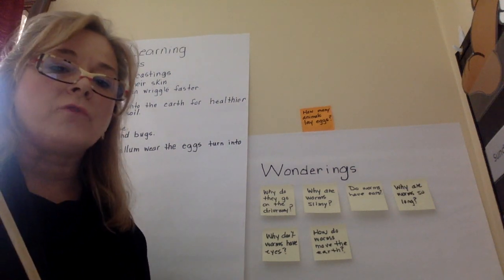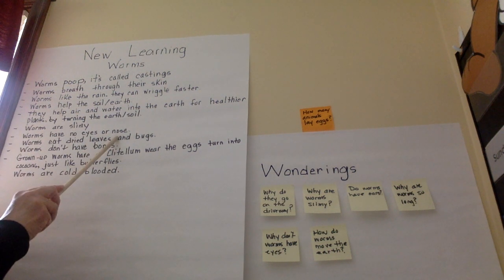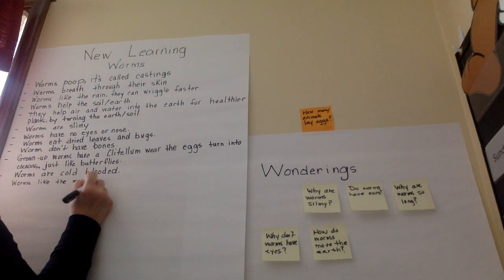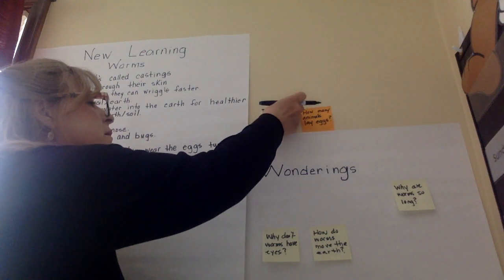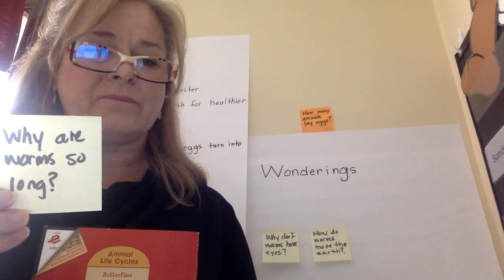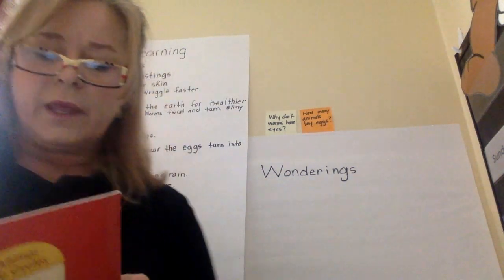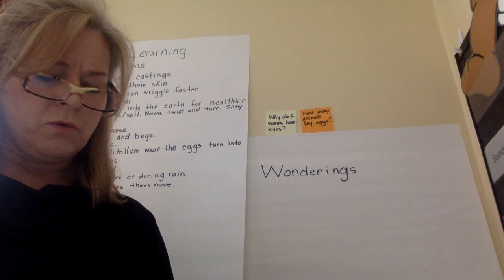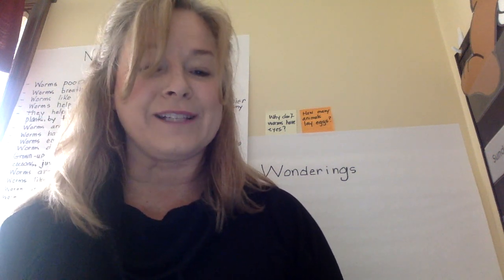Worms: New Learnings and Wonderings Conclusion